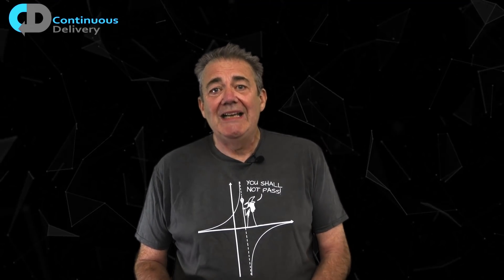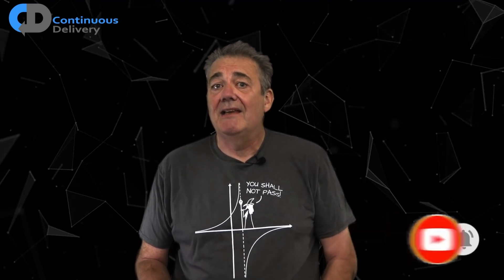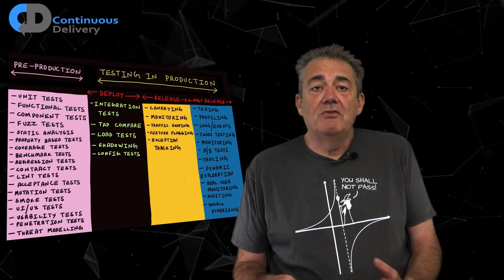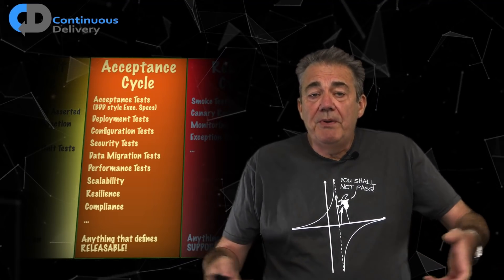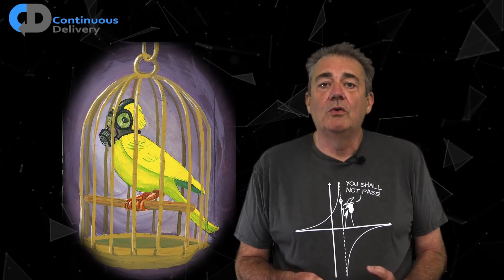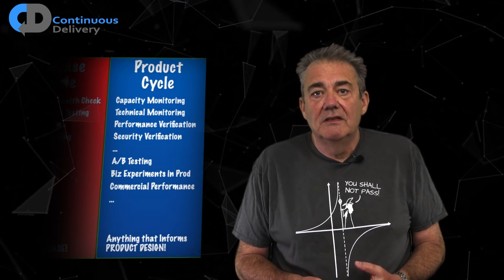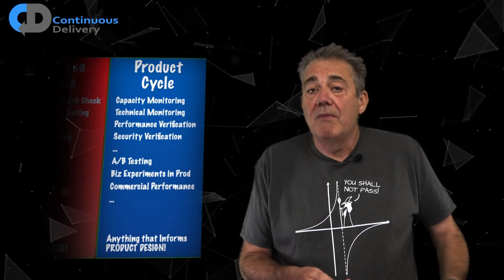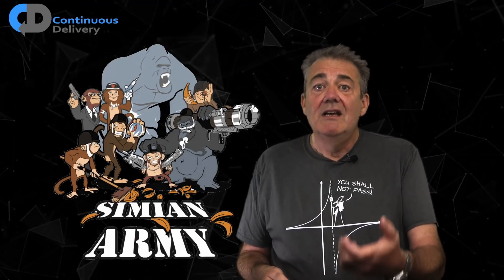Testing Strategy for DevOps: What to Test and When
Your testing strategy is central to your ability to deliver better software faster. Excellent teams have a laser focus on testing, and this focus extends way beyond what we do before we release our changes into production.
Testing to support DevOps and Continuous Delivery is a core idea, and testing in Production is part of that game too. So what should we test and when should we test it? What kinds of testing techniques should we adopt?
In this episode Dave Farley will describe his take on what a holistic test-strategy looks like, and gives us examples from the real world to describe it.

"2/3 of ideas produce zero or negative value" from "Online Controlled Experiments at Large Scale", a Study at Microsoft ➡️

Get a FREE copy of Dave's "WHAT TO TEST & WHEN?" Guide.
Sign up to the CD Mail List to keep up to date with the latest discussions, other free "How To..." guides, events and online courses.

Harness helps engineers and DevOps teams simplify and scale CI/CD.